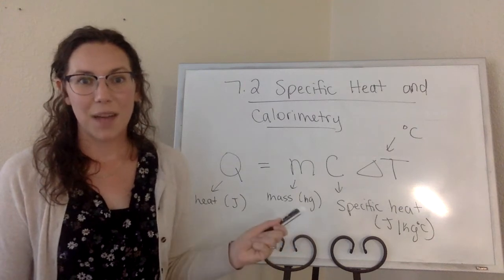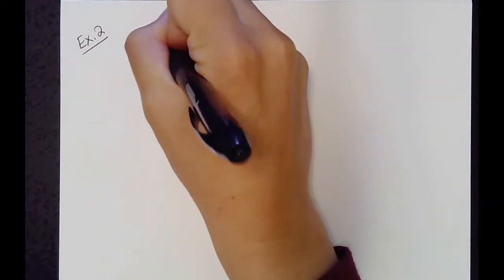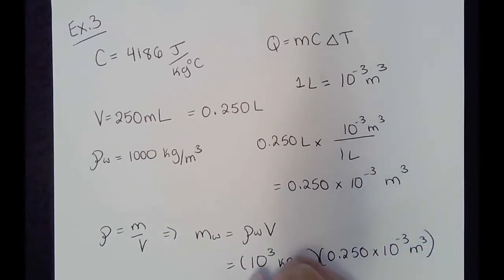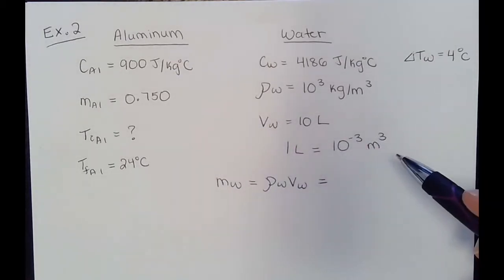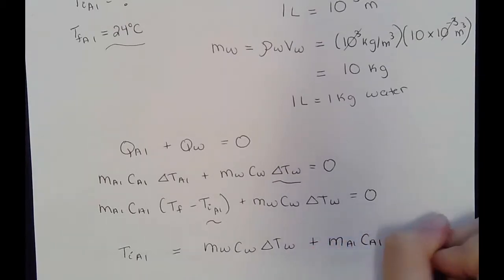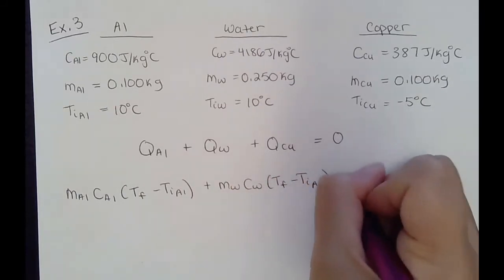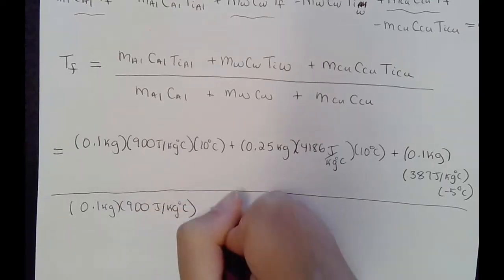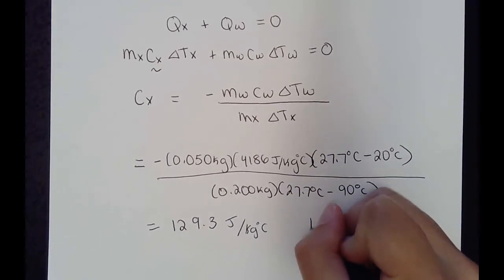Phys 104- 7.3 Heat and Thermal Energy and 7.4 Calorimetry Problems with No Phase Change